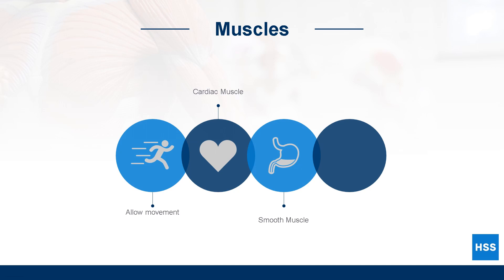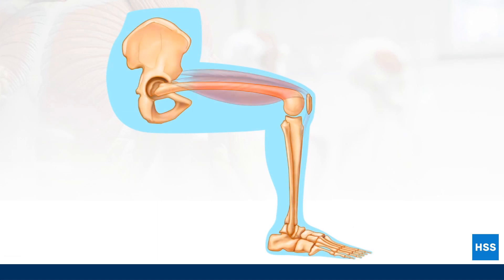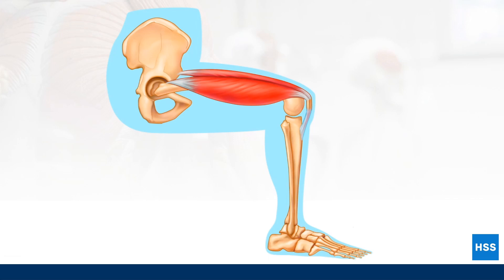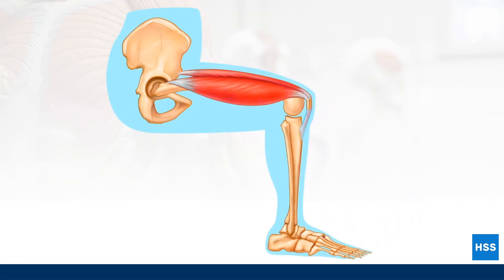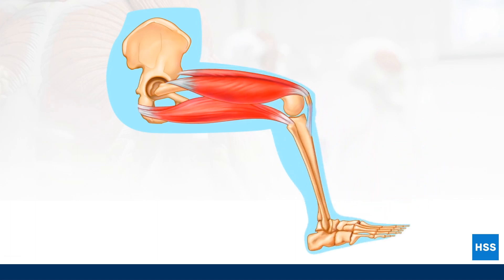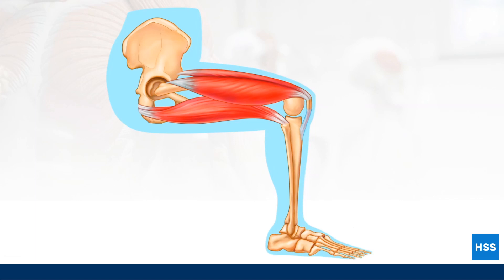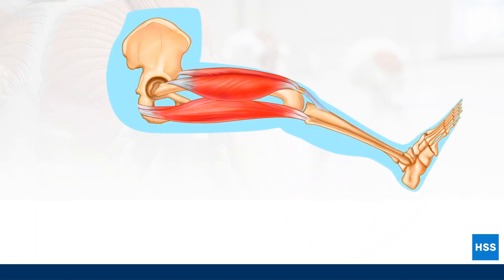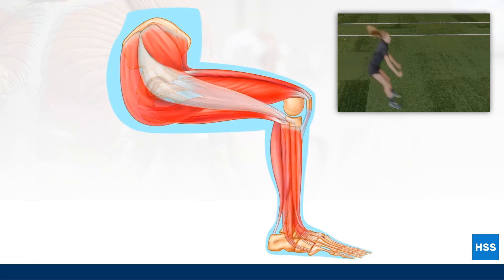The Human Body: Muscles